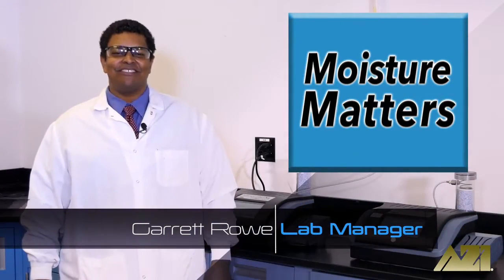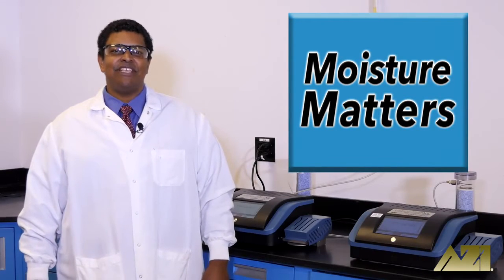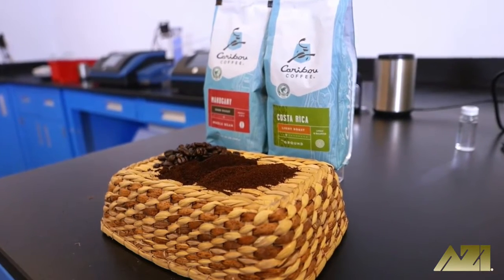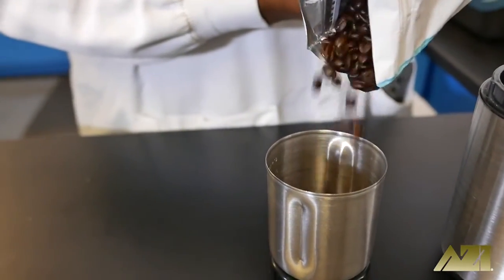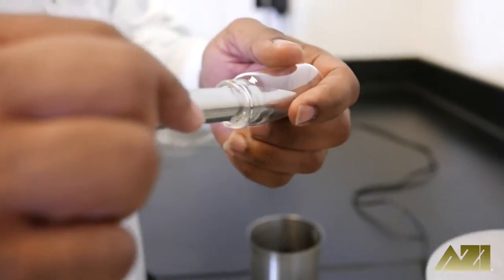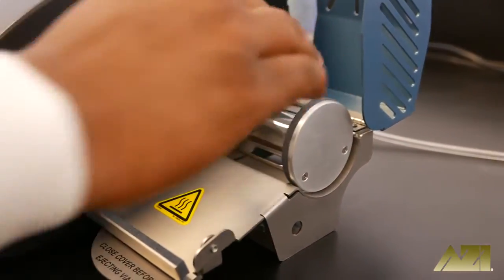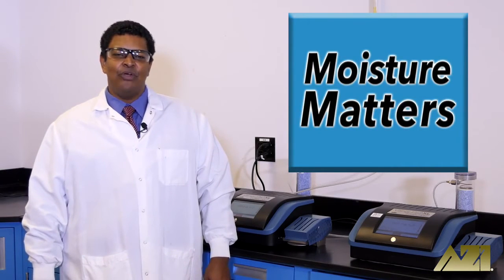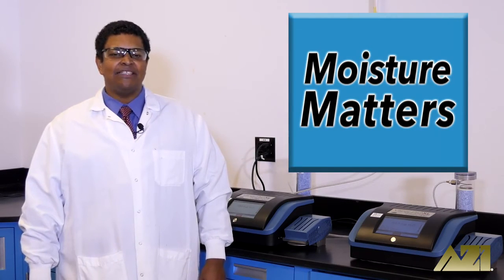Coffee Moisture Matters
► Welcome to Moisture Matters - the show where we take your everyday and not so everyday objects and test them to see which has more moisture. Today we’re testing coffee. Which do you think has more moisture, light roast, or dark roast coffee?

The Vapor Pro® XL, released in August 2016, is a chemical-free Karl Fischer alternative that delivers accurate, precise, moisture specific moisture specific results without the use of hazardous chemical reagents or complicated test procedures. From plastics to petroleum products, pharmaceuticals to chemicals, food and more, the VPXL is ideal for nearly any application in which Karl Fischer is used. It features an upgraded heater, increased control over testing temperatures, and an advanced touchscreen user interface. It is also compatible with multiple sizes of sample vials and is equipped with stepped temperature testing capabilities for enhanced method development.

AMETEK Brookfield
11 Commerce Blvd.